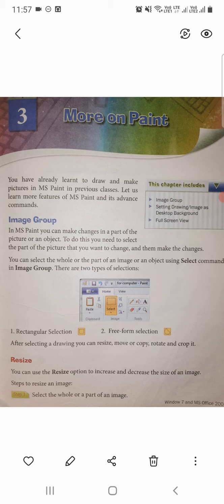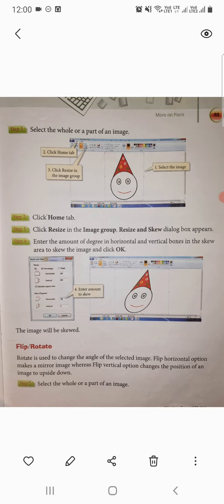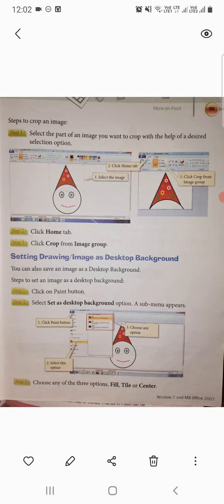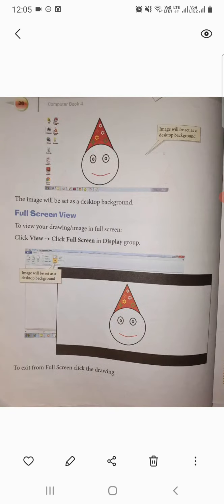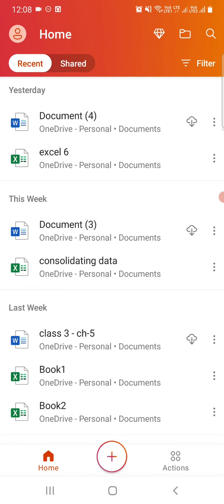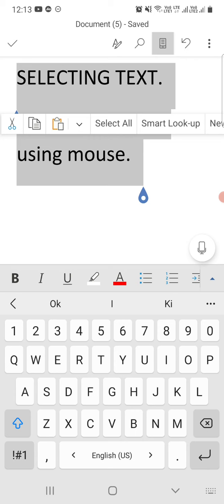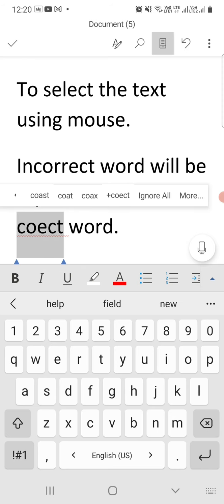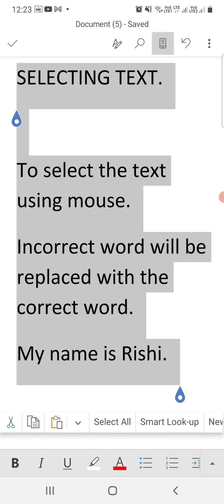Class-4, Chapter 3 & 4 revision.